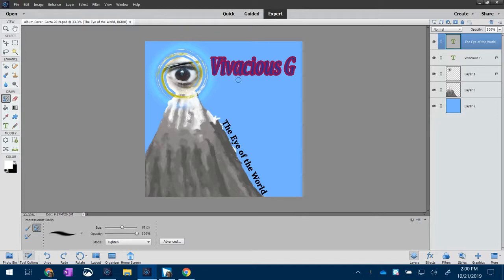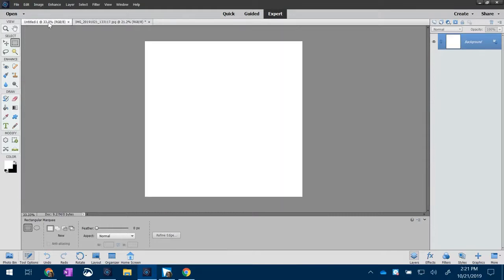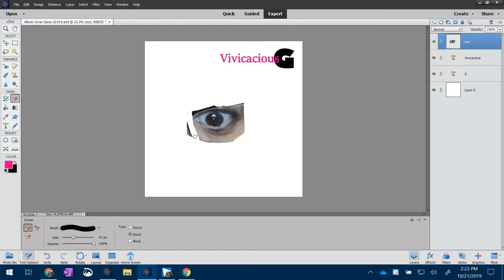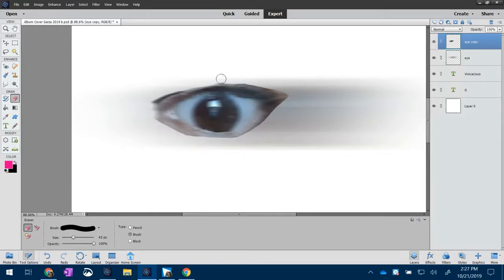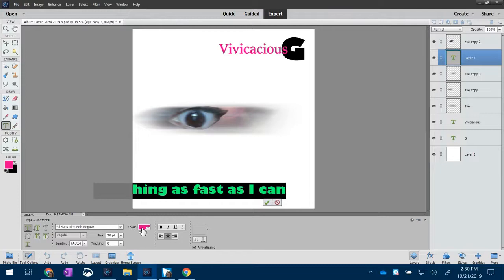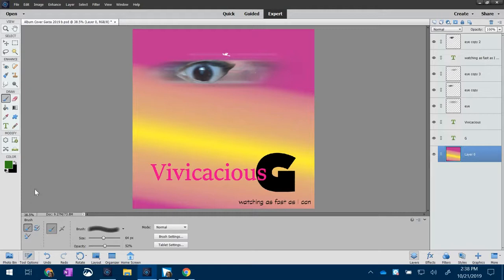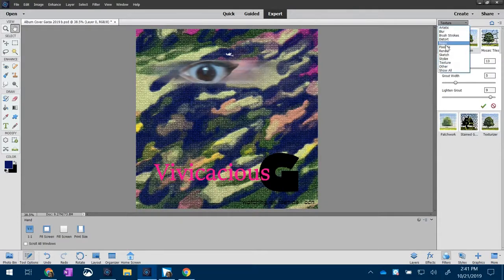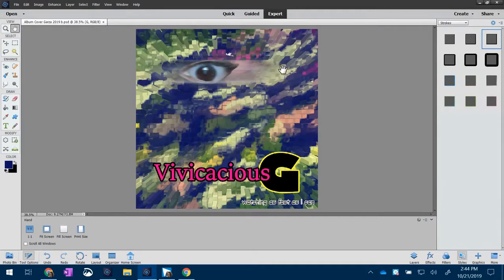Album Cover Tutorial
Step by Step tutorial on how to create an album cover in Adobe Photoshop Elements 2019